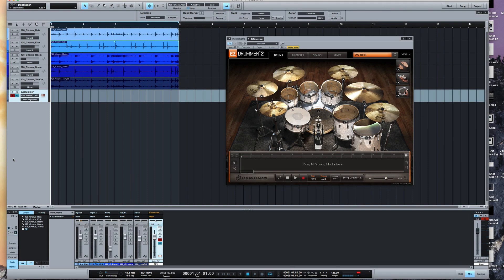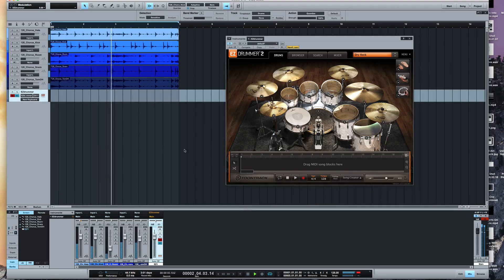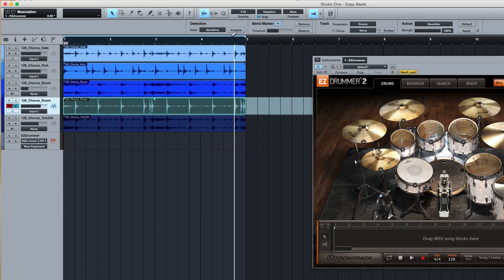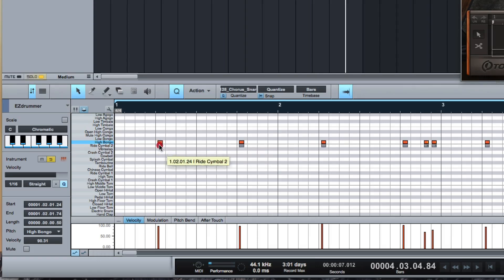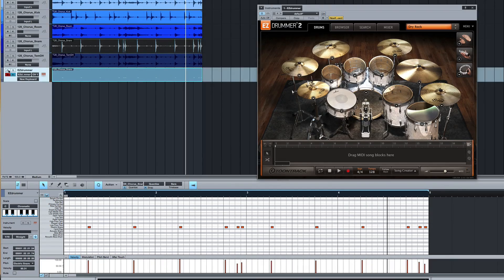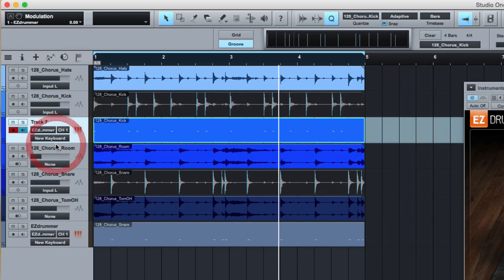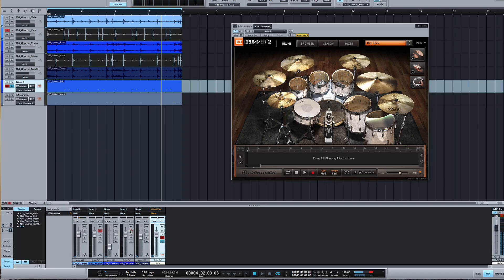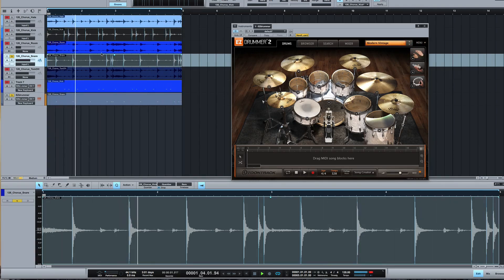Convert Audio Drums To MIDI Triggers In PreSonus Studio One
Although there is a trigger option built into the Gate plug-in, Russ shows a cool way to convert audio to MIDI and get MIDI drums triggered from the original audio.